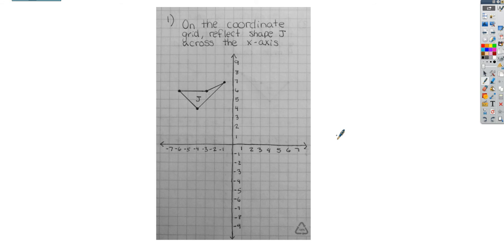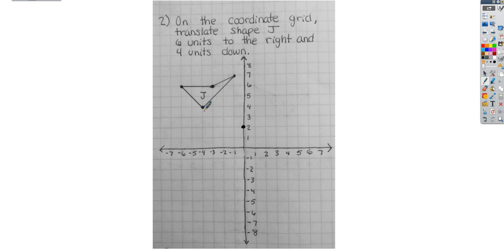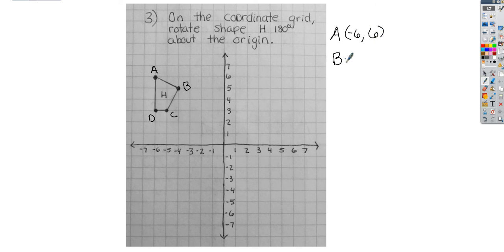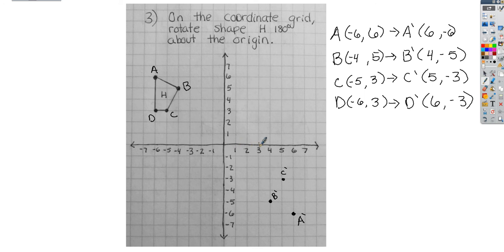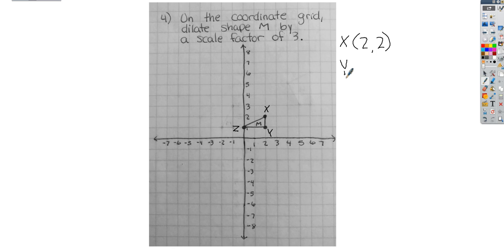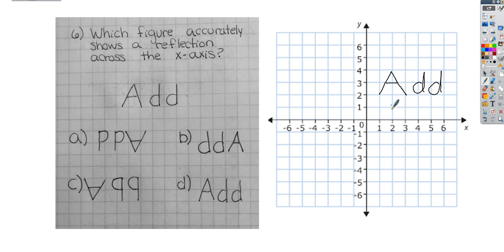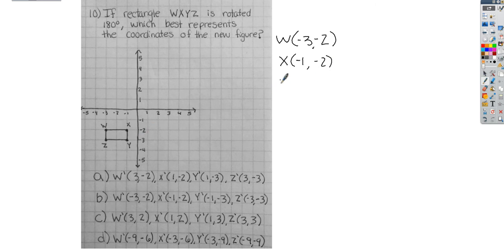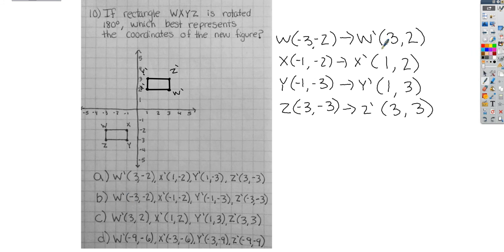Transformations Round 2 Review